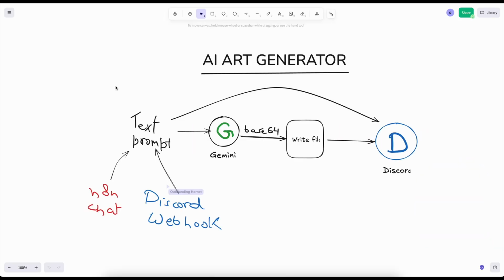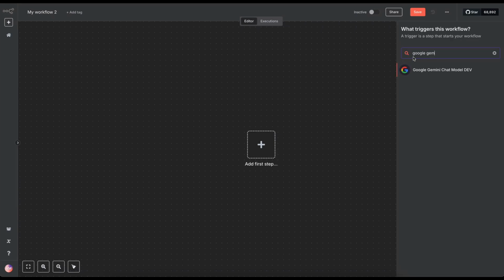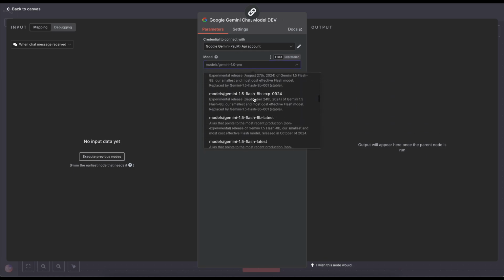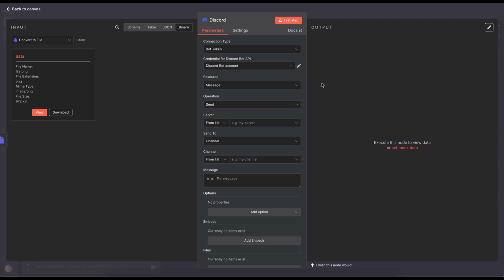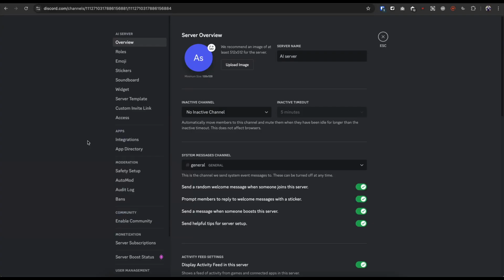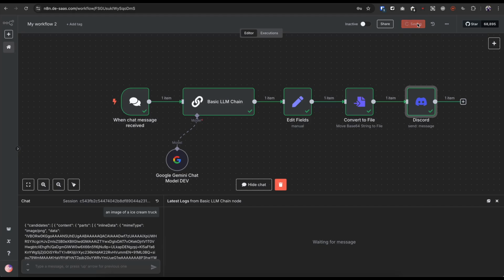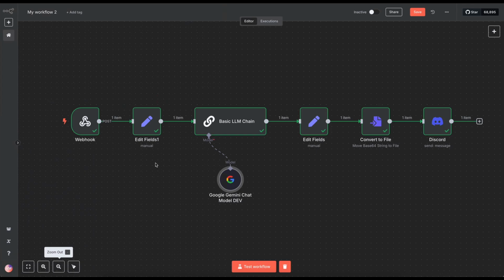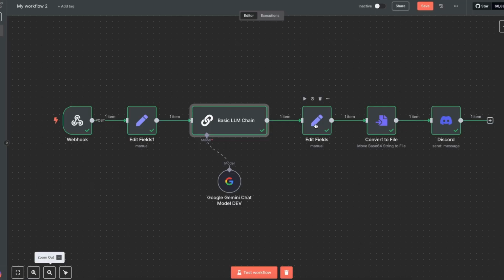N8N AI Agent tutorial: Discord AI Art Generator (Step-by-step)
Are you ready to create your own MidJourney-style AI art generator and share stunning AI-generated images with your friends?

This n8n AI Agent tutorial walks you through the exact workflow to automate AI art generation on Discord!

✅ Create your own AI art bot
✅ Generate social media-ready AI art in seconds with clever prompting techniques
✅ No technical experience needed
✅ Turn it into a profitable AI business by offering AI-generated content services
✅ 100% automated with n8n, saving you hours of manual work

Upgrade your bot by:
Integrating SDXL models running in the cloud
Adding AI upscaling for hyper-realistic images
Selling AI-generated art as a subscription service
Monetizing custom AI art prompts

Want even more powerful AI automation?
Get access to my FREE n8n instance to start building along with me:

Follow this tutorial step-by-step and build your own AI art bot
✅ Sign up for a free n8n instance and automate your first workflow today!

What n8n AI automation would you like me to build next?